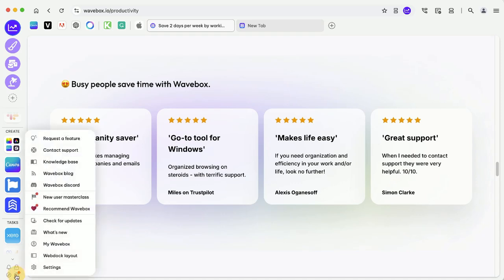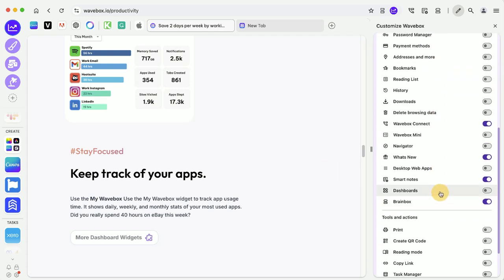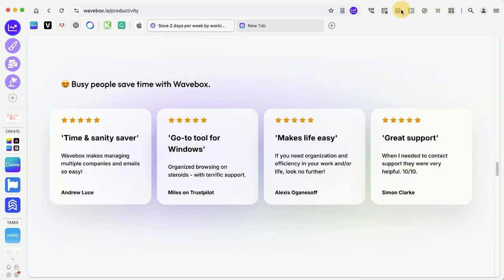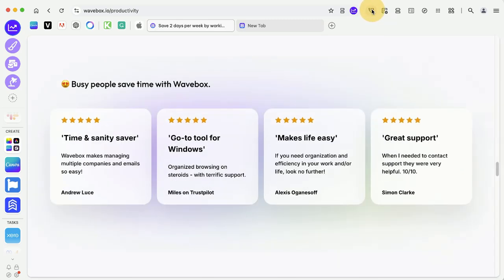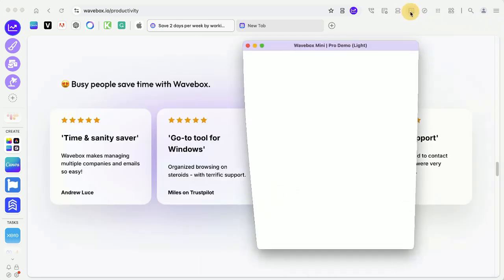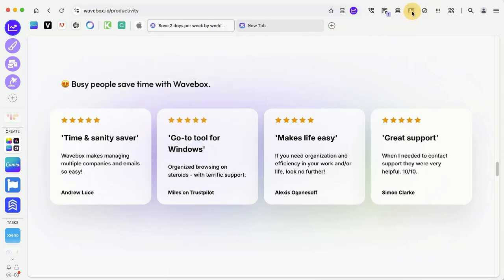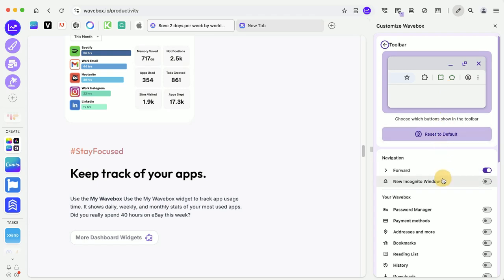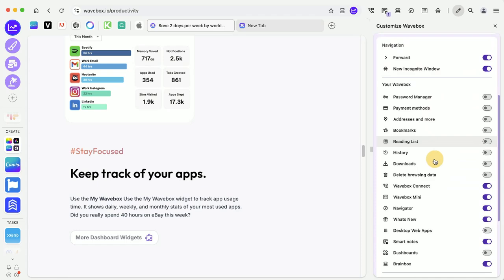How to Customize Your Wavebox Toolbar for Maximum Efficiency!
Wavebox just got even better! This tutorial shows you how to pin your most-used tools—like Smart Notes, Navigator, and Brainbox—to the top toolbar for instant access. In just a few clicks, you can personalize, rearrange, and streamline your workflow, saving valuable time.

How to Get Started:

✅ Open Settings (Cog icon).
✅ Click Customize Toolbar under Appearance.
✅ Toggle ON/OFF your favorite tools.
✅ Drag & rearrange for the perfect setup!

Start customizing now and supercharge your productivity!